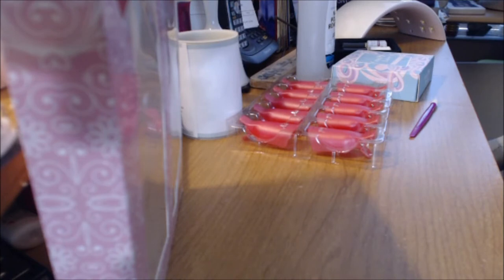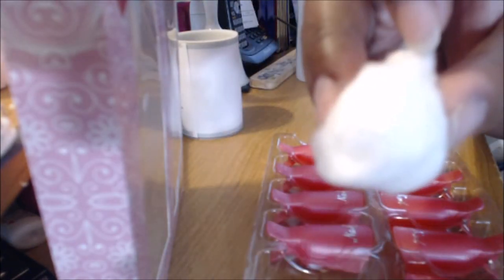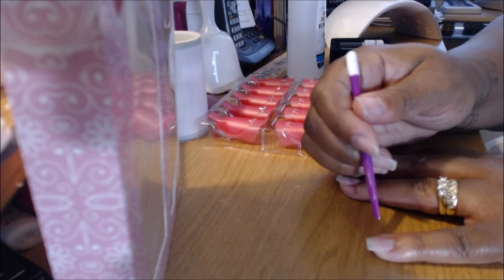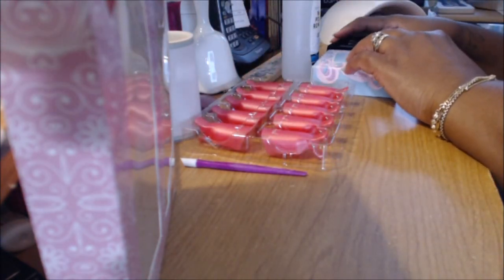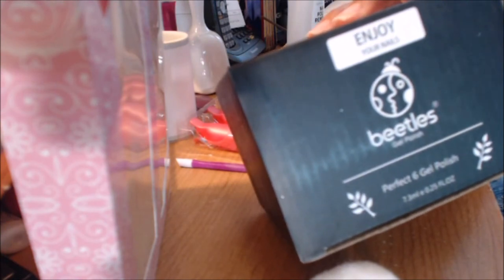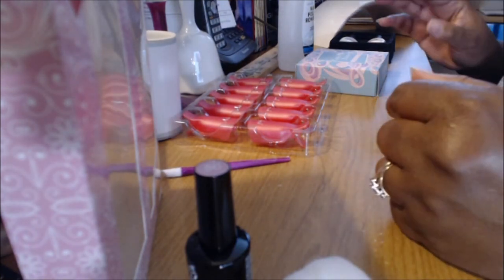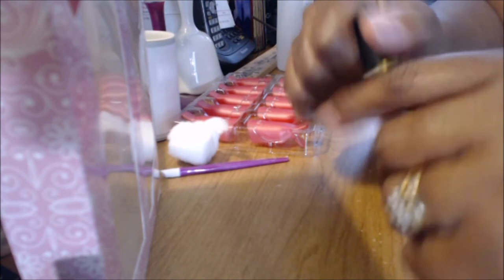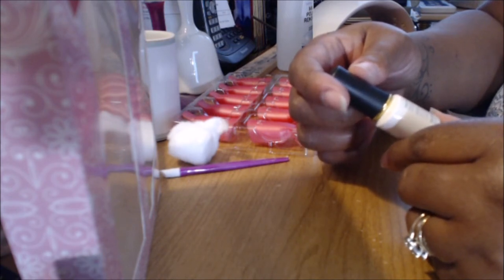Gel UV LED Polish ON Natural Nails for Beginners - (DIY) ALL Items on Amazon! GROW YOUR OWN NAILS!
Discover our favorite online botanica items by visiting our Amazon influencer Enjoy informative and motivational videos on current events and celebrity news from my YouTube channel!

Enjoy one of my fave stories on Amazon's Kindle Vella: "Sagittarius Sun: Rejected Mate Shifter Series"

Listen to YouTubers and music on your very own Fire Tablet with HD display (ad)

Divorce and breakups are hard to deal with even for YouTubers.  Read this blog for tips on how to overcome the pain